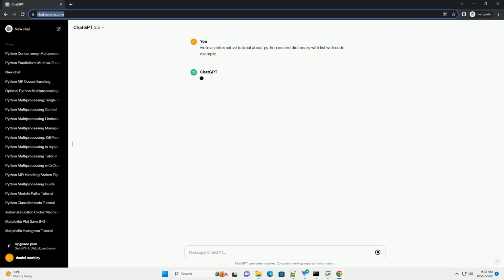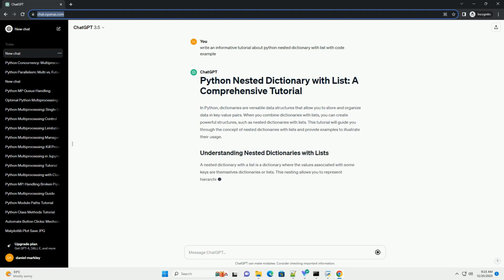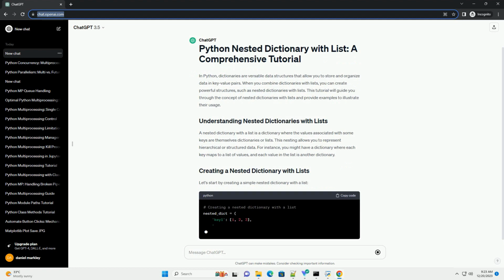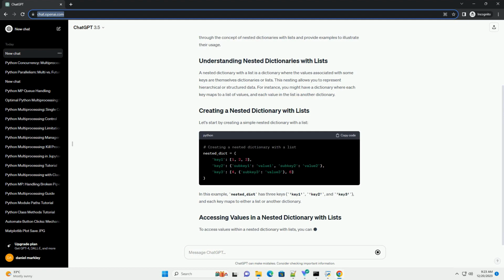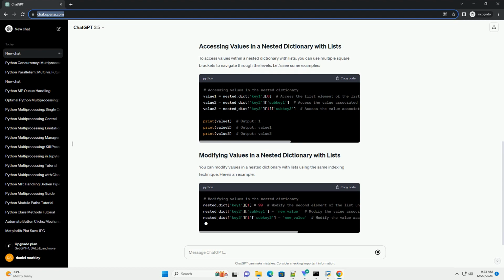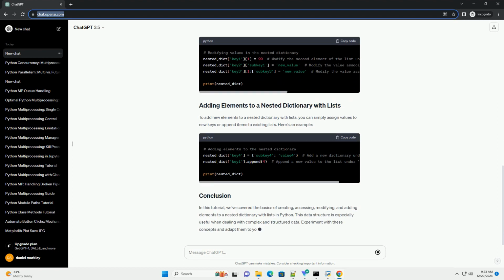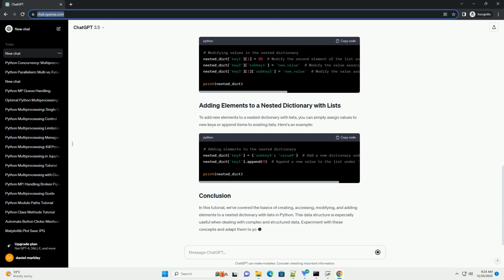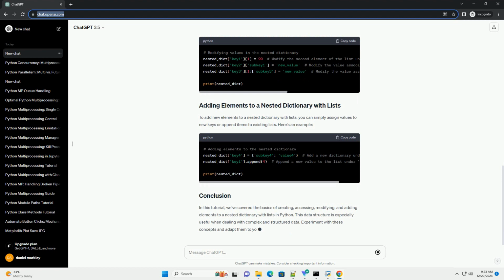python nested dictionary with list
In Python, dictionaries are versatile data structures that allow you to store and organize data in key-value pairs. When you combine dictionaries with lists, you can create powerful structures, such as nested dictionaries with lists. This tutorial will guide you through the concept of nested dictionaries with lists and provide examples to illustrate their usage.
A nested dictionary with a list is a dictionary where the values associated with some keys are themselves dictionaries or lists. This nesting allows you to represent hierarchical or structured data. For instance, you might have a dictionary where each key maps to a list of values, and each value in the list is another dictionary.
Let's start by creating a simple nested dictionary with a list:
In this example, nested_dict has three keys ('key1', 'key2', and 'key3'), and each key maps to either a list or another dictionary.
To access values within a nested dictionary with lists, you can use multiple square brackets to navigate through the levels. Let's see some examples:
You can modify values in a nested dictionary with lists using the same indexing technique. Here's an example:
To add new elements to a nested dictionary with lists, you can simply assign values to new keys or append items to existing lists. Here's an example: